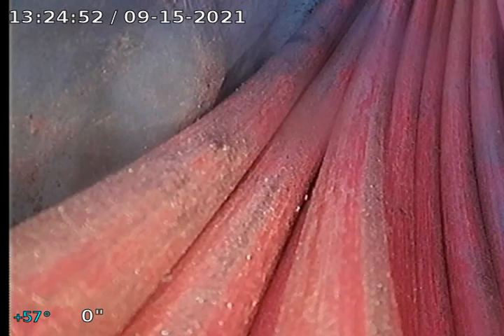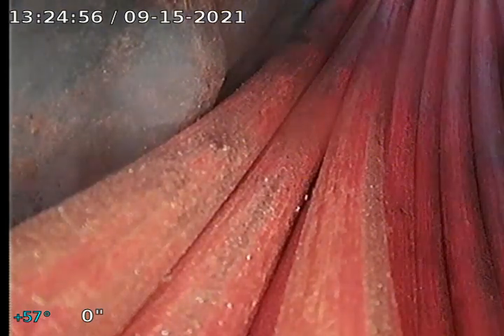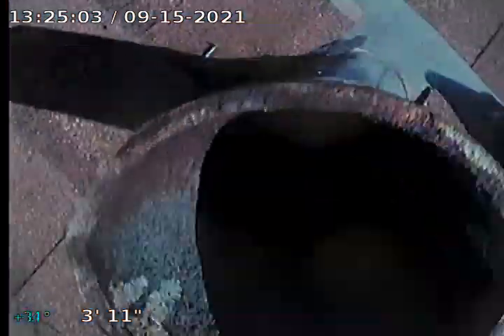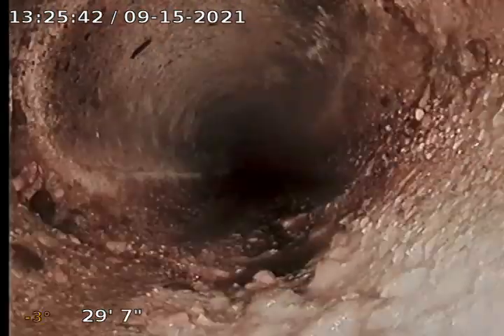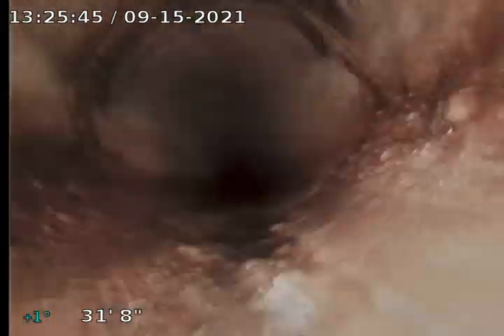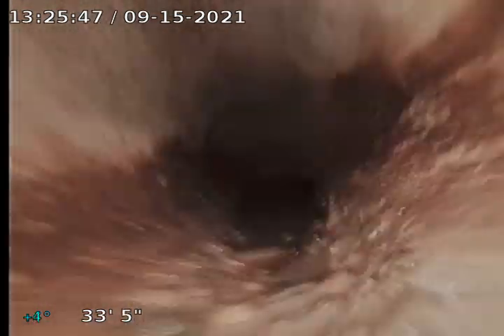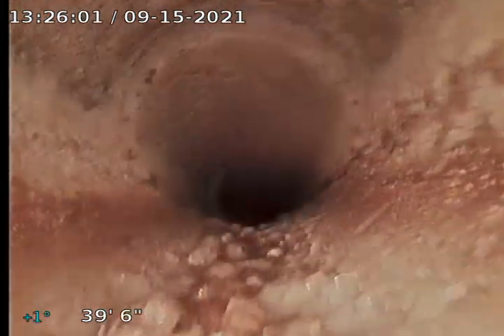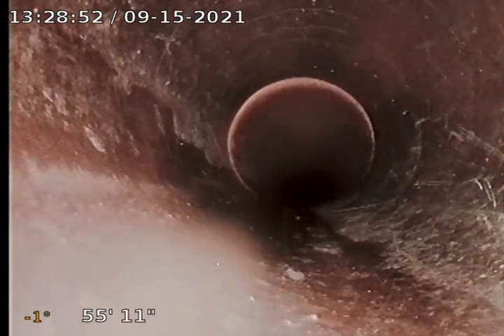2535 E Campbell Avenue